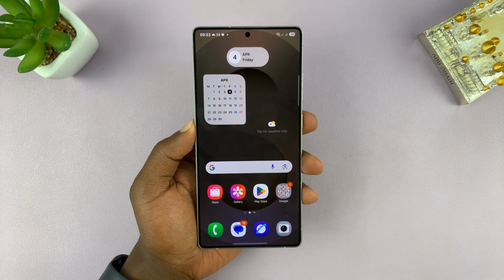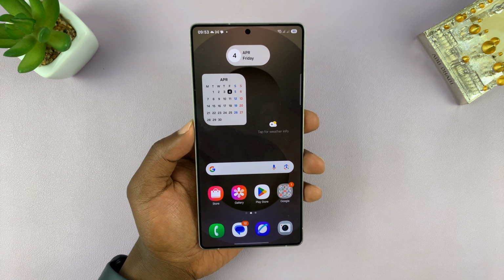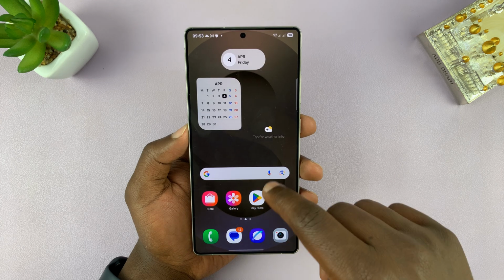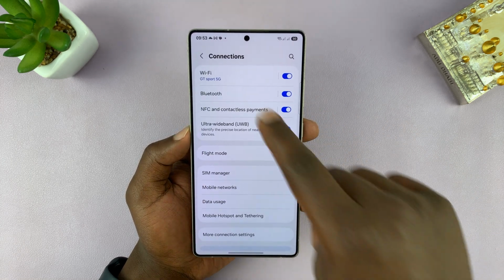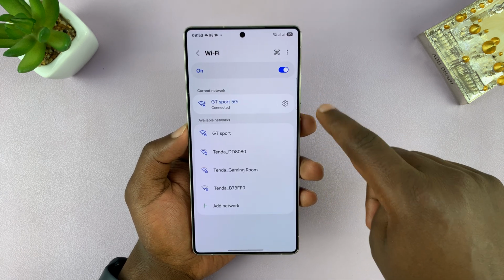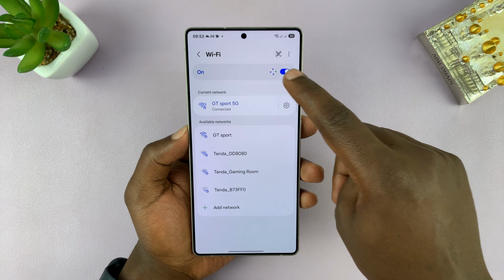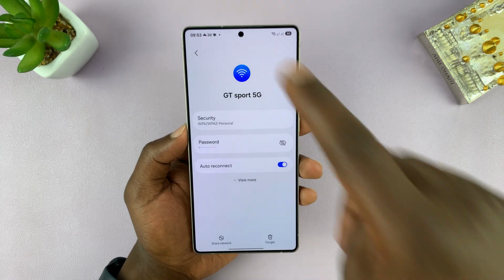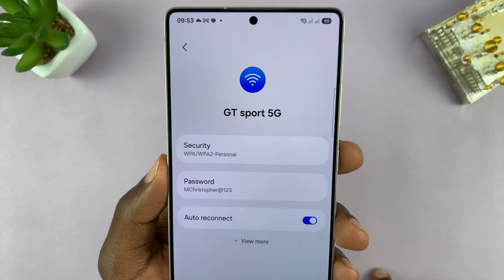How To See Any Password In Plain Text On Samsung Galaxy S25 / S25 Ultra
In this quick tutorial, I’ll show you how to view passwords in plain text on your Samsung Galaxy S25 or S25 Ultra while typing. Whether you're entering Wi-Fi, app, or website passwords, this setting helps you double-check what you're typing no more guessing or typos

How To See Any Password In Plain Text On Samsung Galaxy S25
How To See Any Password In Plain Text On Samsung Galaxy S25 Ultra
How To View Any Password In Plain Text On Samsung Galaxy S25
How To View Any Password In Plain Text On Samsung Galaxy S25 Ultra
How To Check Any Password In Plain Text On Samsung Galaxy S25
How To Check Any Password In Plain Text On Samsung Galaxy S25 Ultra

How To See Any Password In Plain Text On Samsung Galaxy S25 or S25 Ultra
Launch settings
Select connections
Tap on WI FI
Click on the settings icon next to your WI Fi network
Tap the view icon in the password field.

Cell Phone Tripod Adapter